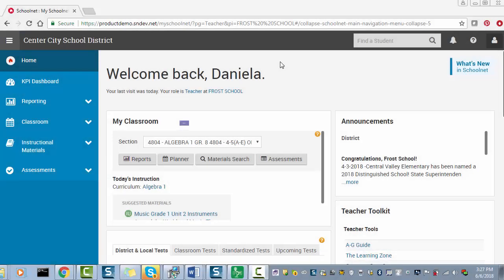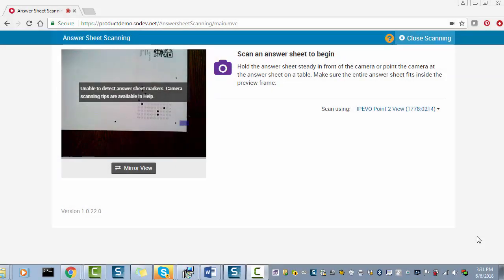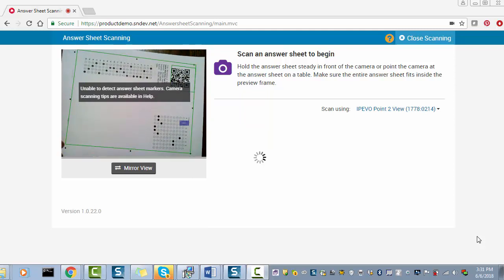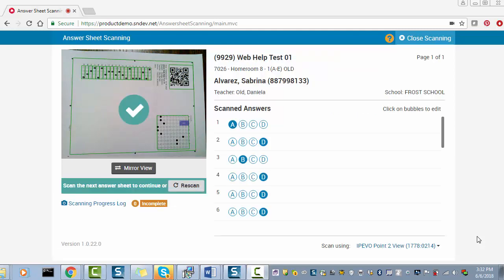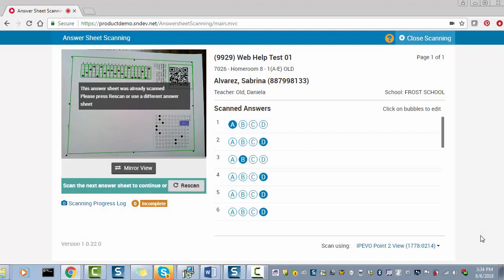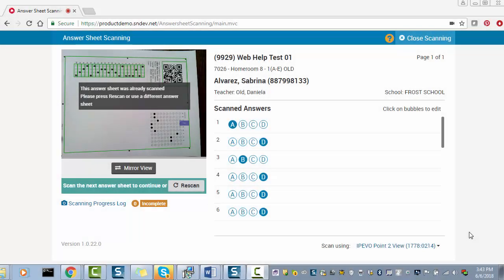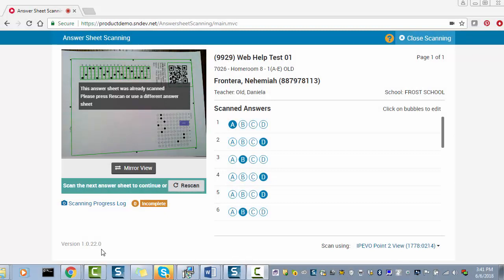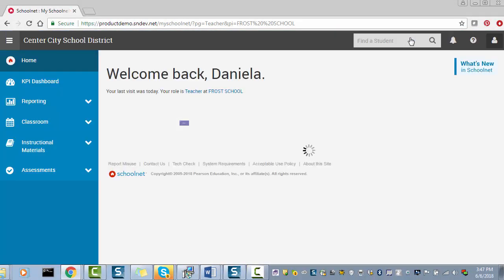Schoolnet Answer Sheet Scanning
This video shows how to scan answer sheets with Schoonet's  built-in Answer Sheet Scanning solution, available in Schoolnet 20.0.